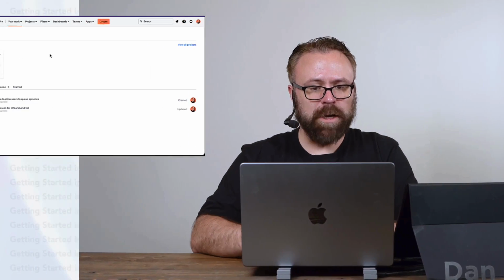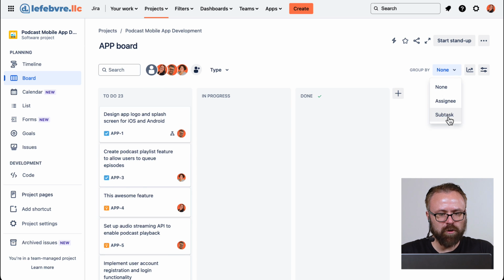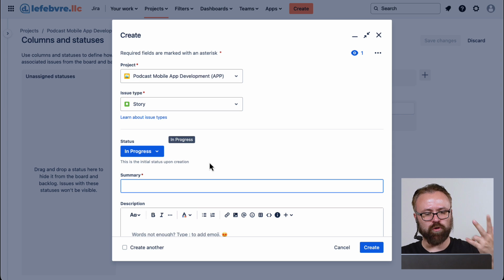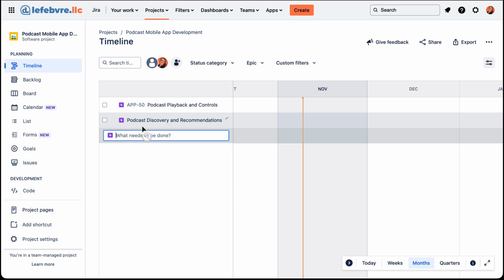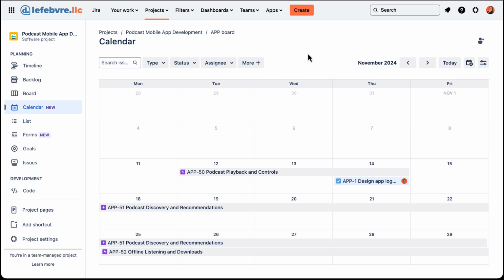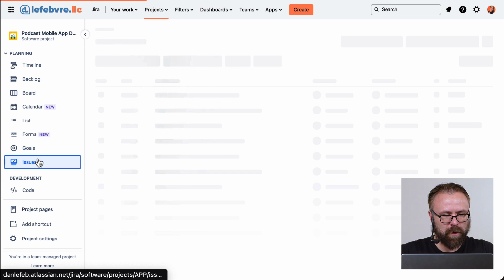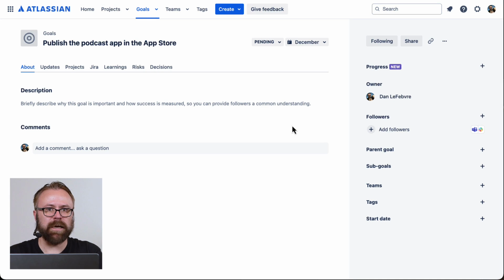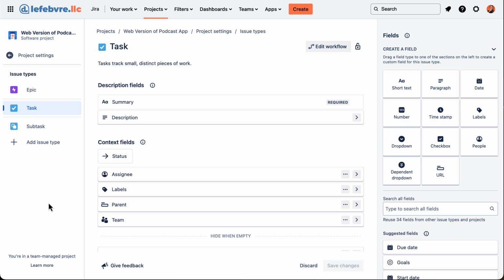Ultimate Jira Tutorial for Scrum Masters | Agile Board Customization Course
Dive into the world of Agile project management with our concise crash course, Agile Methodology 101. This tutorial is designed to introduce you to the core principles and practices of Agile, including its emphasis on collaboration, flexibility, and iterative progress. You'll learn about key Agile frameworks such as Scrum, Kanban, and Lean, which focus on enabling teams to adapt to changing requirements and deliver value quickly and efficiently.